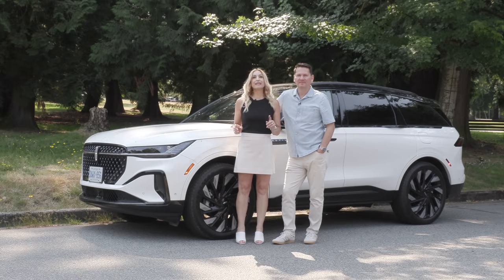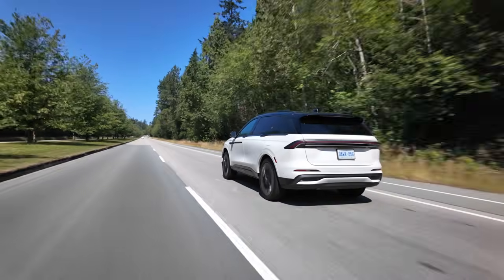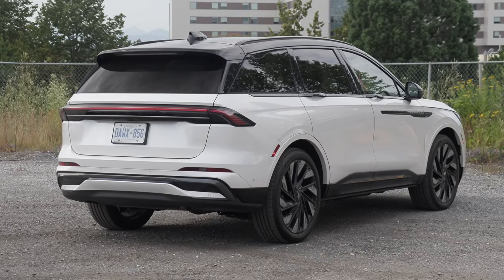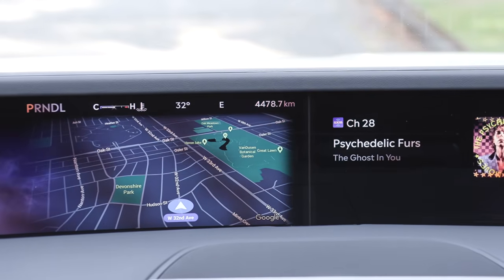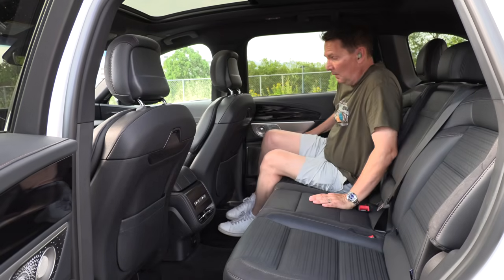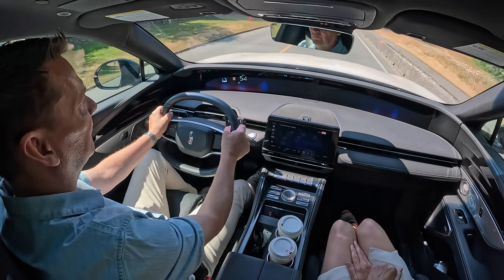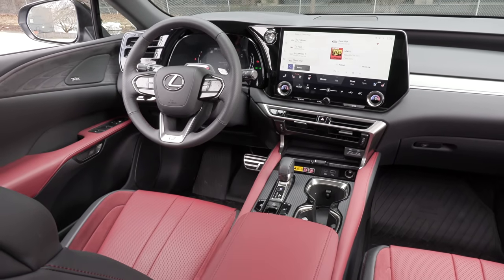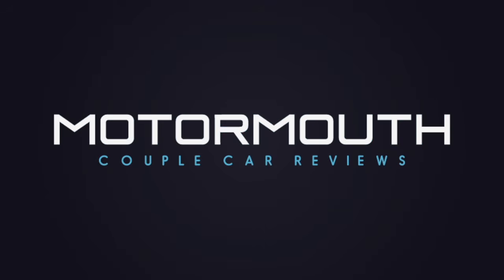2025 Lincoln Nautilus review // This or Lexus RX? Finally another hybrid!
This is a Motormouth couple car review of the all-new 2025 Lincoln Nautilus hybrid luxury SUV.

Elegant, sophisticated and a hybrid option, the NEW 2025 Lincoln Nautilus hybrid!
The new technology in the 2025 Lincoln Nautilus hybrid is next level with the 48” panoramic display and the 11.1” touchscreen. It’s a fully customizable interface, you can use the touchscreen to drag and drop widgets onto the right side of the panoramic display for a snapshot view. You can also select a calm view which hides the widgets and only displays the driving information you need.
The 2025 Lincoln Nautilus hybrid feels upscale with premium materials, this vehicle definitely gives you a luxury experience with different interior colour options being offered. The 24 speaker Revel 3D audio system we have in our test model sounds great.
We are driving the 2025 Lincoln Nautilus hybrid with a 2L turbocharged 4-cylinder matched to a CVT, it has a combined 310 horsepower and 295 lb-ft of torque, standard AWD.
There is also a 2025 Lincoln Nautilus gas model with a 2L turbocharged 4-cylinder, an 8-speed automatic transmission, 250 horsepower and 275 lb-ft of torque.
2025 Lincoln Nautilus hybrid fuel economy, this hybrid gets 7.9L/100 km, 30 MPG city and 7.6L/100 km, 31 MPG highway.
Here is the 2025 Lincoln Nautilus hybrid pricing for 2025. In Canada, Premiere $66,095 CAD and Reserve $75,895 CAD. Pricing includes, freight, PDI and fees.
In the US, Premiere $51,915 USD, Reserve $56,350 USD and Black Label $75,850 USD.
The Nautilus whether it’s the gas model or hybrid, can tow 1,750 pounds with the Class 1 tow package.

0:00 Intro
0:26 The power
1:00 Key standard features
2:07 Finally another hybrid
2:27 Ride/handling
4:55 Exterior
7:17 Interior
10:24 Available features
10:57 Rear seats/cargo
11:52 Questions, coffee & cars
15:40 Hot topic
16:48 Vital stats
17:43 Competition
18:32 Final thoughts